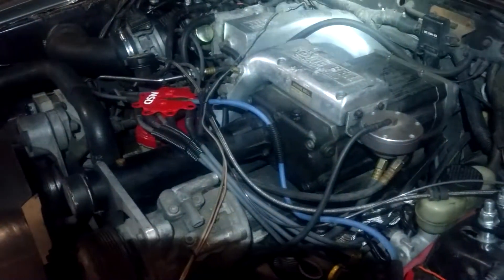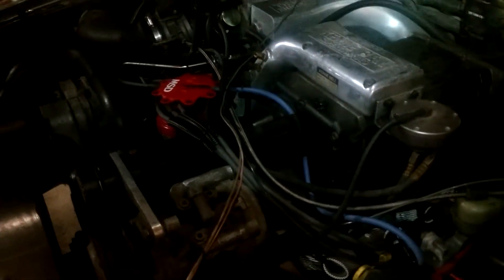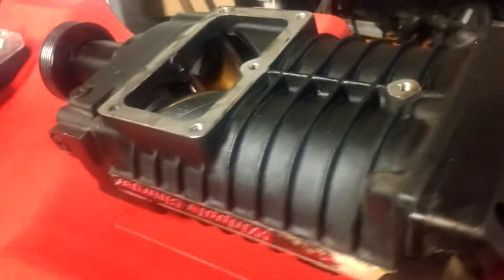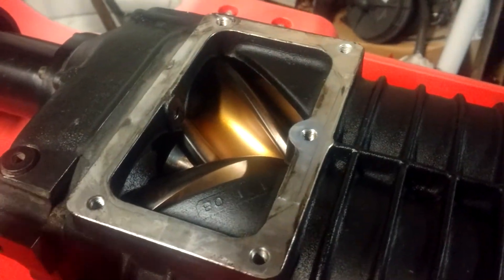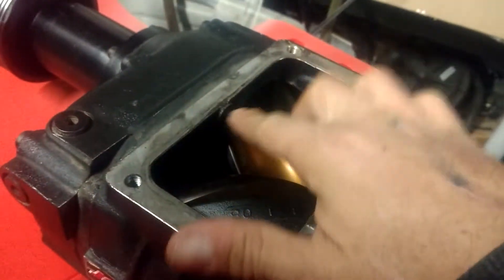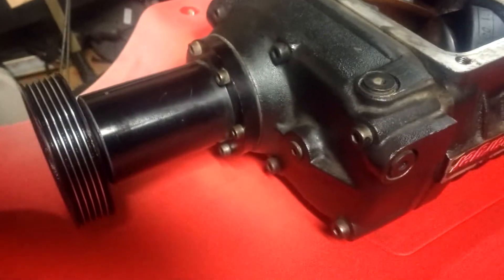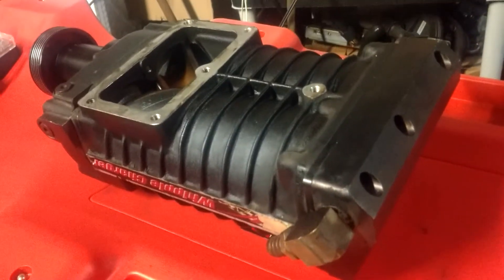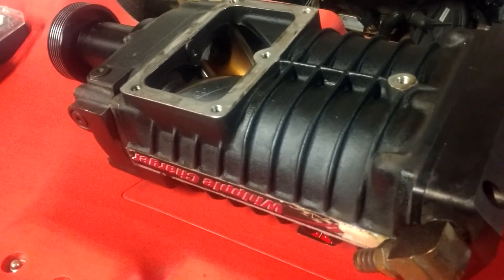Fox Body Mustang Kenne Bell 1.5L 2.2L Blowzilla Upgrade Whipple 2.3L Supercharger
First off the 2.1L kenne bell is the 'NEW' version that you can only buy in kit form ($4000+)... I tried, but they will NOT sell that unit bare, unless you have connections that I don't.
Everybody knows that upgrade is in order for the entry level Kenne Bell 1.5L Opcon Autorotor kits. The 2.2L will bolt in place with some modifications to the manifolds incorporating the bypass provision. But these old school systems did nothing for intercooling and what's the point of adding more boost if you have to compensate for more heat by retarding the timing (MSD 6BTM) and take some of that power gain back out?? Plus, don't forget these thing are getting ever increasingly difficult to find parts for anymore. The rebuilders don't even rebuild them anymore. I had TWO well-known companies, PSE & Bahn Brenner tell me they don't get involved with them anymore and suggested Jon Bond aka JB Performance. I didn't go any further and call them, maybe they do. I'm switching to Whipple, they've already been more helpful and that seems to be the consensus in the forums. SO, Here Now Begins the INTERCOOLED 2.3L WHIPPLE CHARGER PROJECT. Look at the size of the pulley on that thing. and it came off a CHEVY Big block probably making 6lbs on that engine, so what will it do on a Small block Ford with the same pulley !??